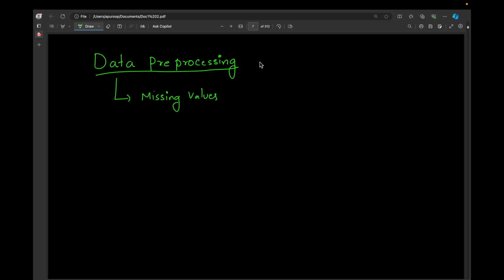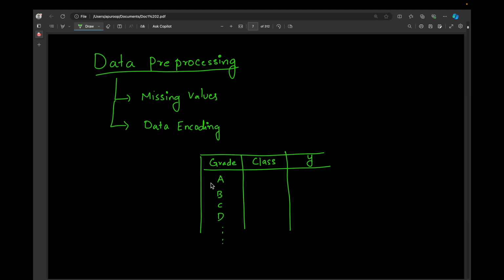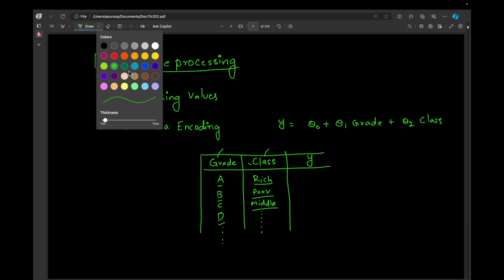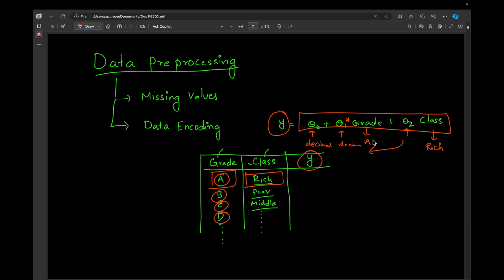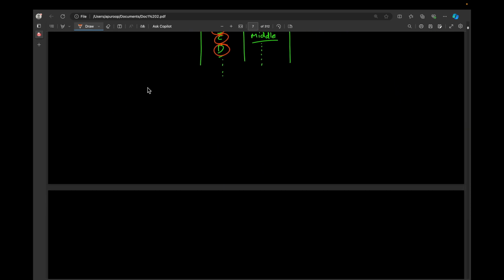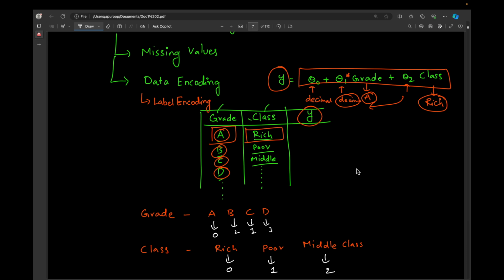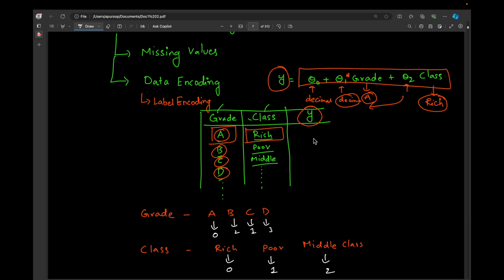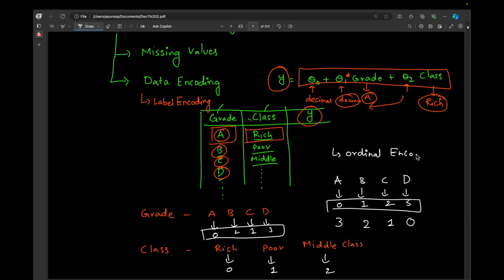Data Pre-processing Techniques(Label & Ordinal Encoding)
In this video, we dive into essential data preprocessing techniques: label encoding and ordinal encoding. These methods are crucial for converting categorical data into numerical formats, making it easier for machine learning models to interpret and use the data effectively.

What You'll Learn:
Label Encoding: Understand how to convert categorical labels into numeric values.
Ordinal Encoding: Learn how to handle ordinal categories with a meaningful order.
Use Cases and Examples: Explore practical examples and scenarios where these encoding techniques are applied.
Advantages and Limitations: Discover the strengths and potential pitfalls of each method.
Why Preprocessing Matters:
Data preprocessing is a critical step in any machine learning project. Properly handling categorical data ensures that your models are accurate and reliable. By mastering these encoding techniques, you'll be better equipped to prepare your data for any machine learning task.